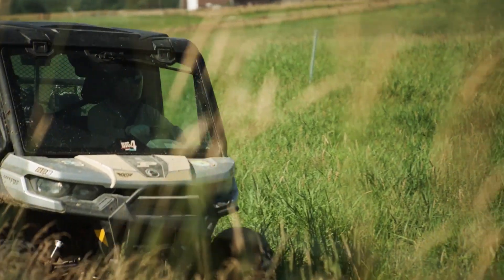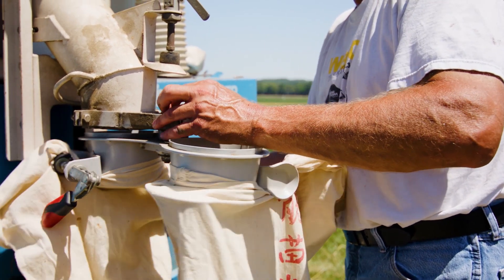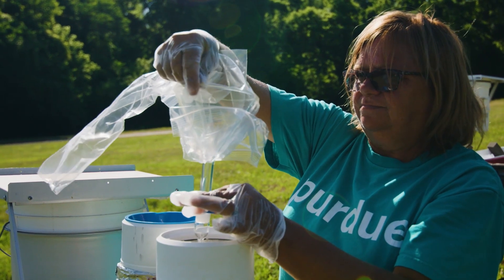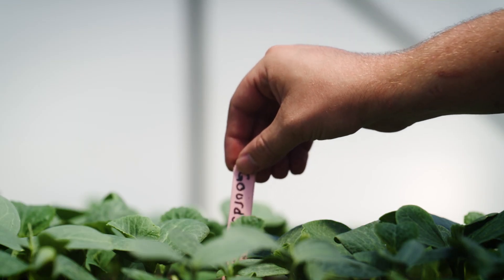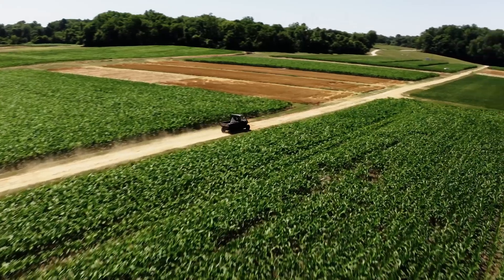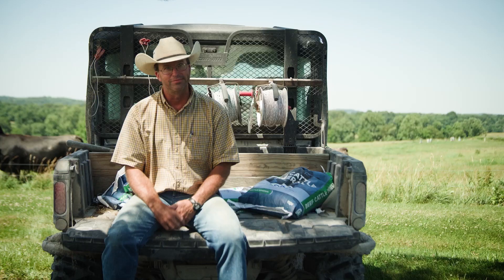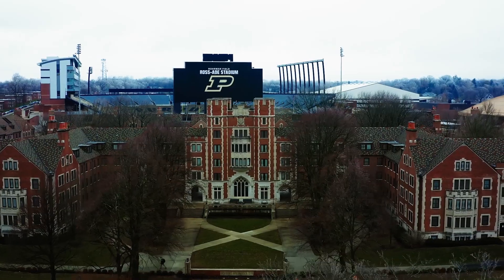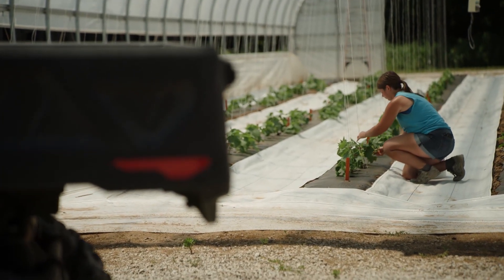Can-Am & Purdue University College of Agriculture 2-year partnership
Experience the future of farming with Purdue University College of Agriculture and see how the Can-Am Defender side-by-side is enhancing productivity on the job.

Step into the world of agricultural innovation at Purdue University's College of Agriculture, two years after students and professors have integrated the Can-Am Defender SxS into their daily tasks and research relating to livestock, horticulture, forestry and more. Discover how the Can-Am Defender, the ultimate utility vehicle, is revolutionizing the way work gets done on the farm.